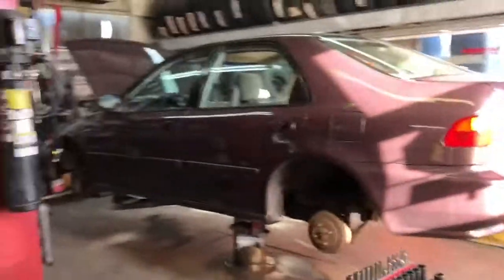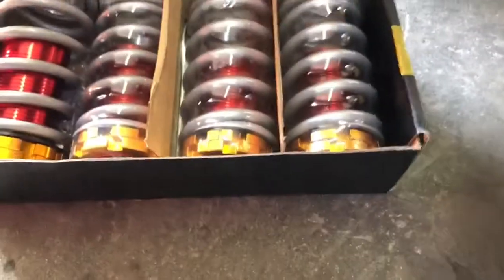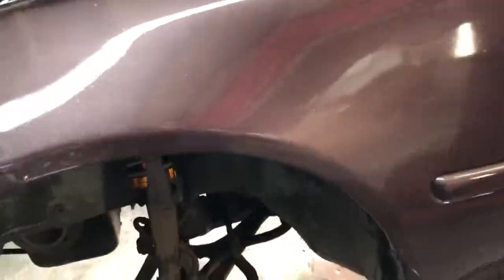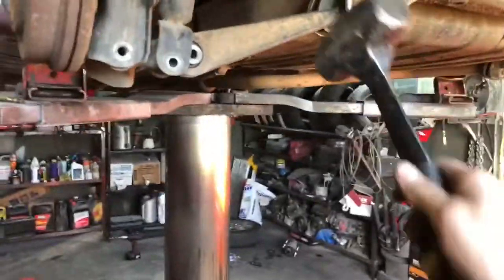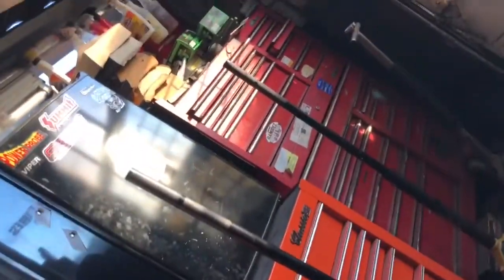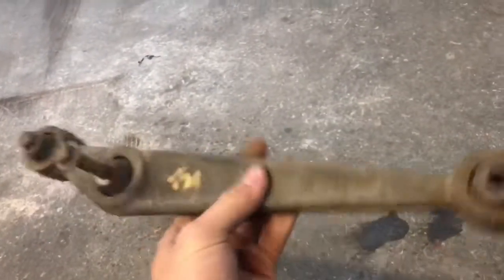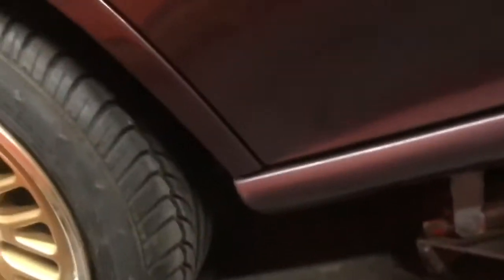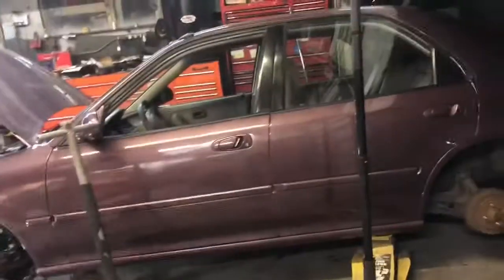Ebay springs on the civic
The springs